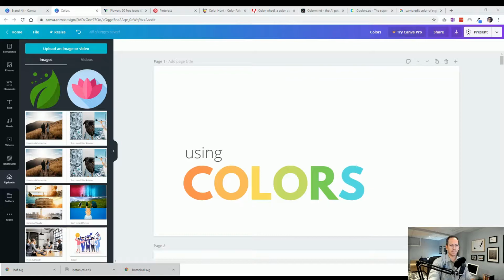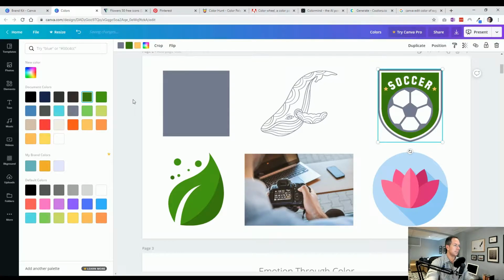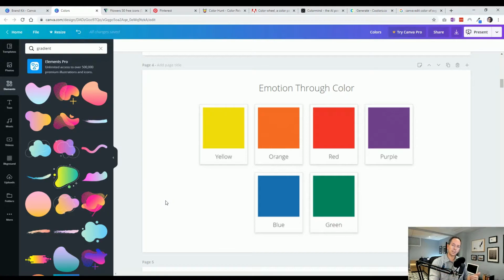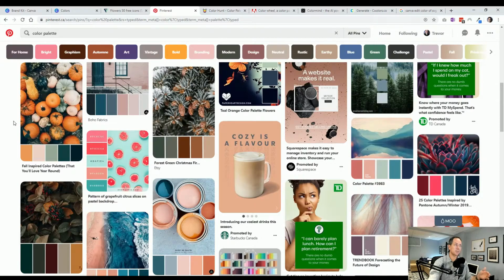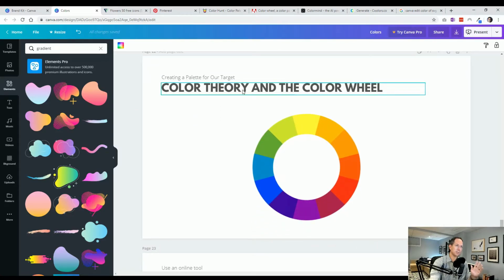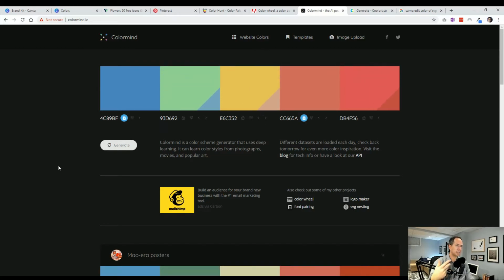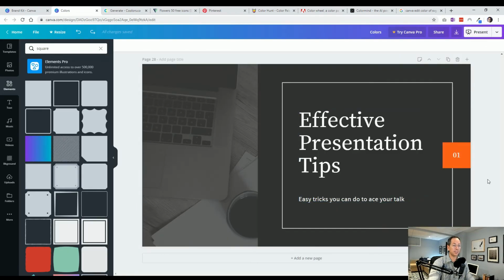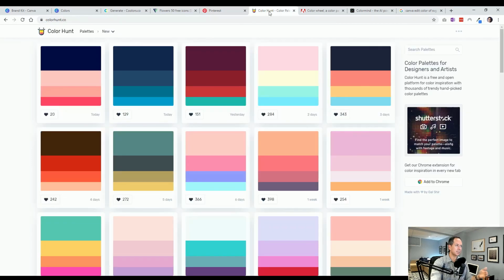Design Tricks: Colors - Design Better with Canva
What colors to use and which ones work with which can cause a lot of worry in design. In this lesson we walk through the basics of color theory, free resources that will help you choose a color palette, and how to apply it in Canva.